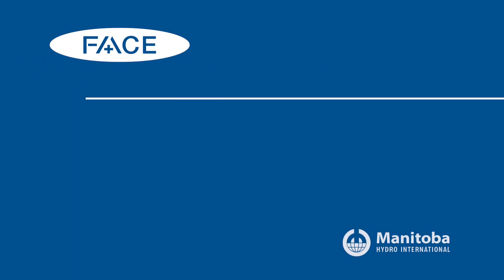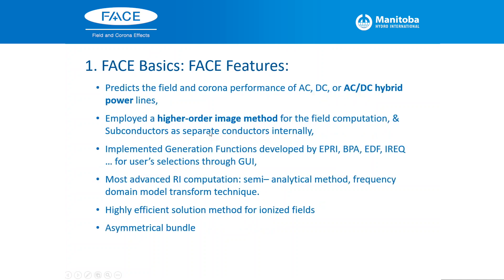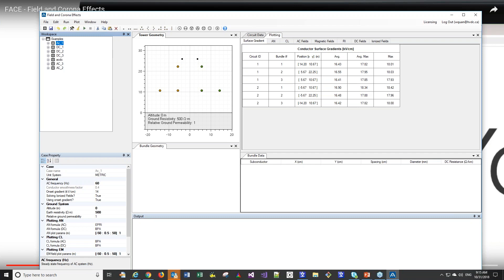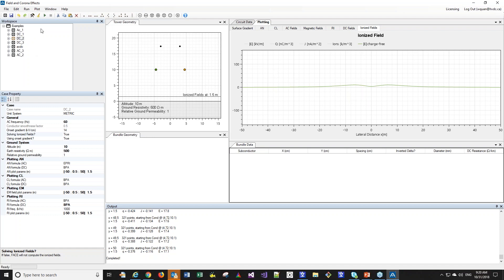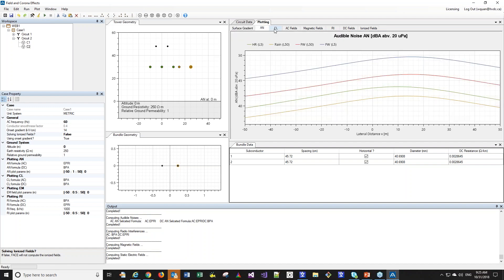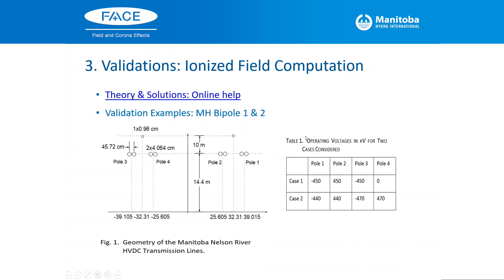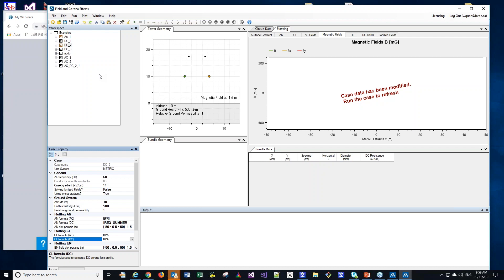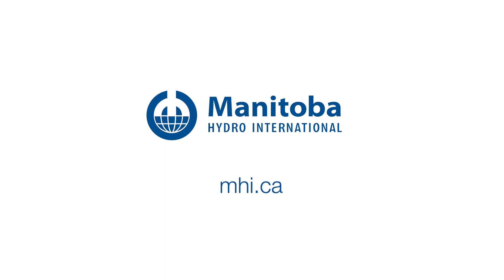FACE Software Introduction